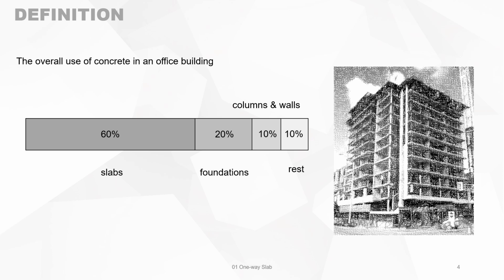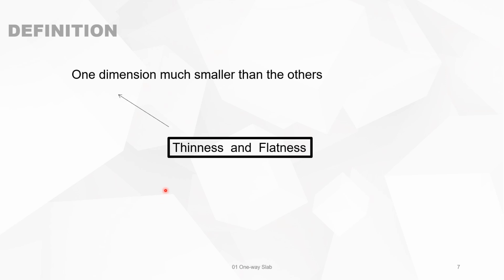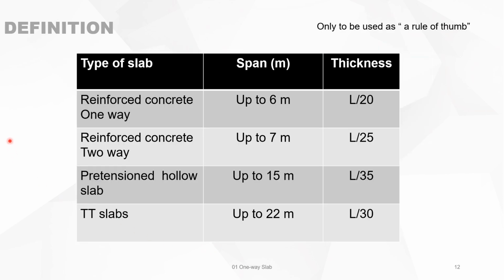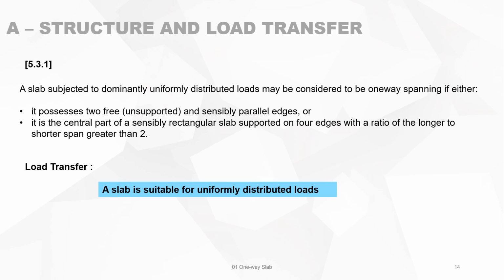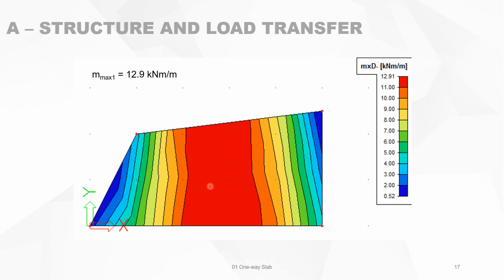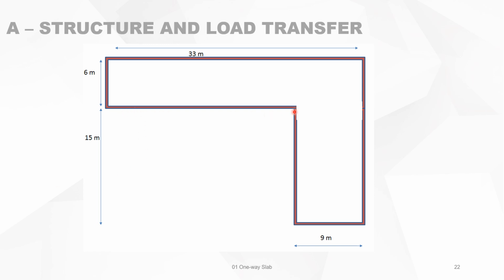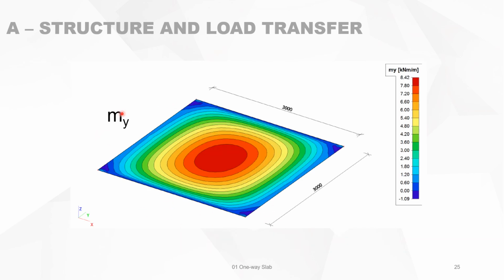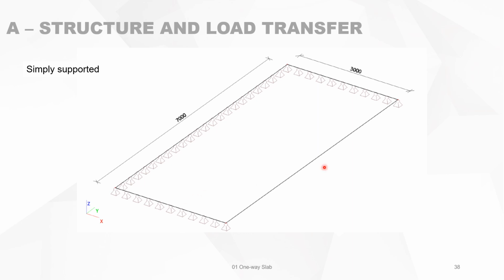01 one way slabs rev 1